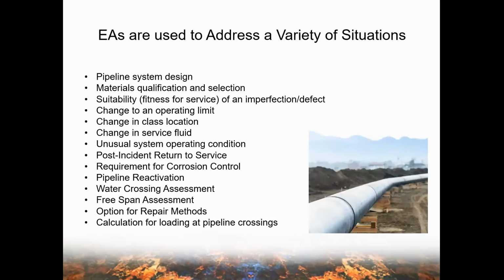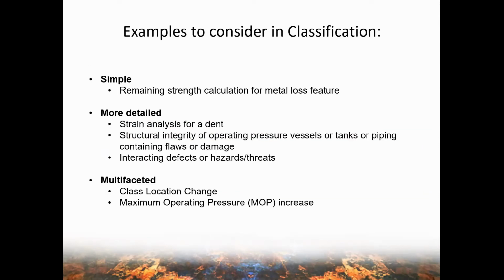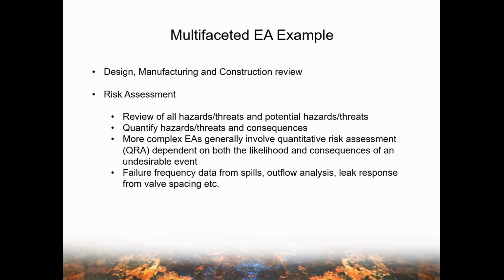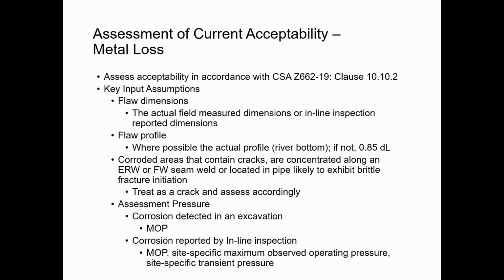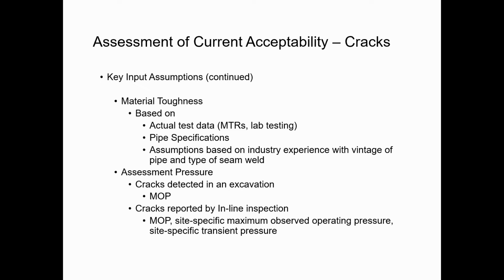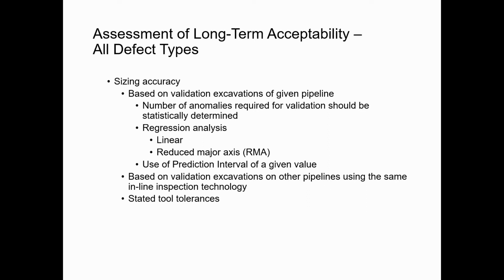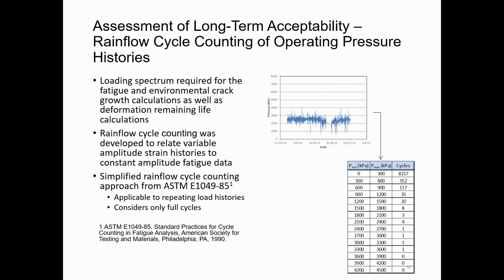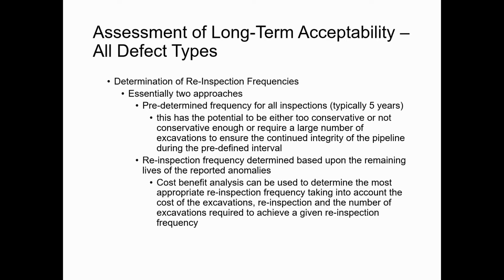November 13, 2020: Engineering Assessments with Arti Bhatia and Burke Delanty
Arti and Burke present an overview of management system and technical processes used in engineering assessments in this webinar.